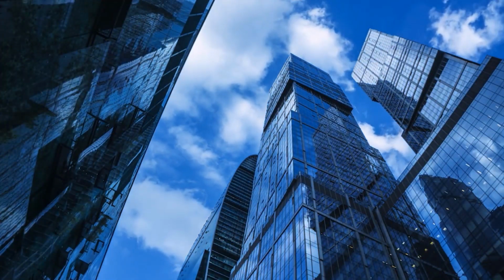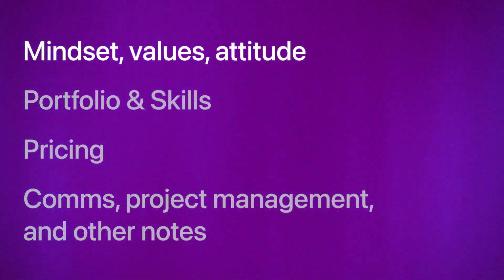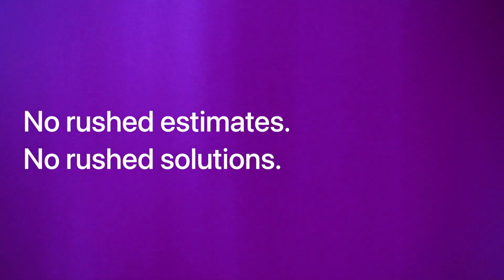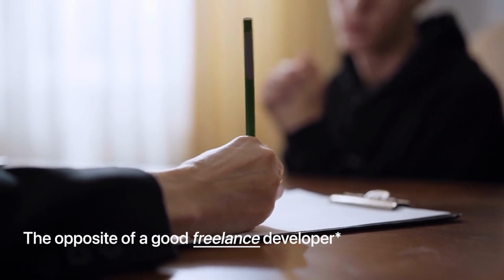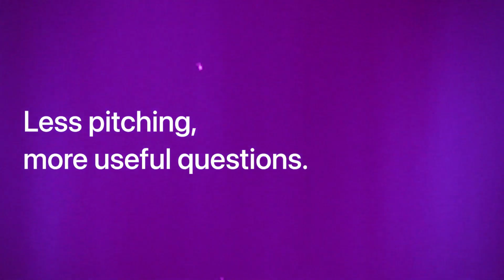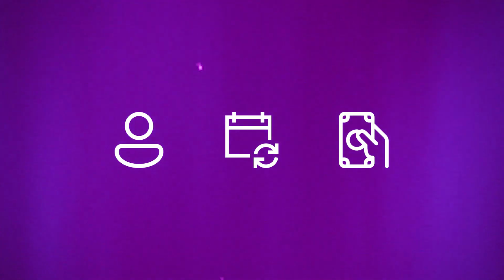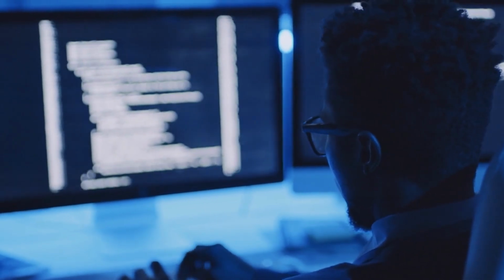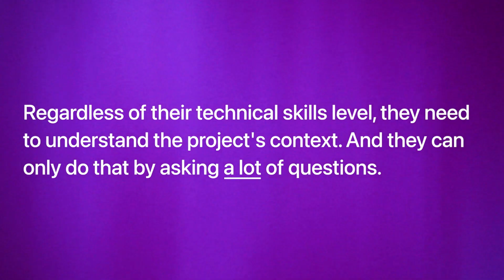How to hire a freelance web developer as a non-technical founder: the mindset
👋 In this mini video-series, we'll be discussing how to hire a freelance developer for your web and WordPress projects. In part 1 we'll be focusing on how to identify the correct mindset of a developer, whenever you need one for a custom web project.

I promised myself to make shorter videos so I could upload more frequently, but I ended up choosing this complex topic. This should've been 1 video. But it will be a guide split into 4 different videos. That's my mistake, but it will get better, I promise! :D

Working hard on part 2, I'll upload it in January 2023.

Happy holidays!

QUICK LINKS

CREDITS

== Background Music==

[ Cosmic Type Beat ] Synthwave Chill Instrumental - Punch Deck - Dreamweave

== Video backgrounds and GIFs ==